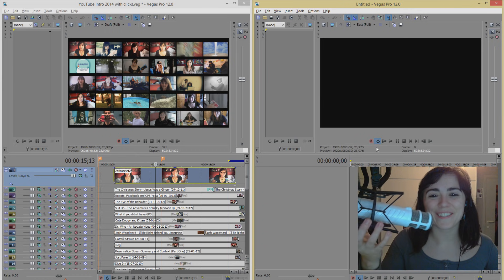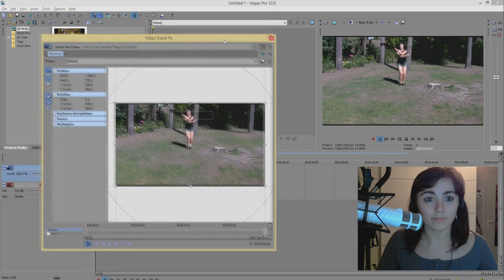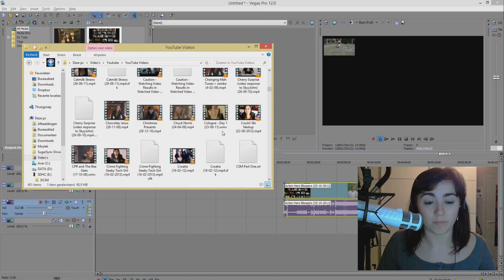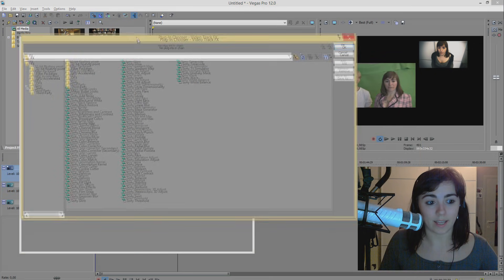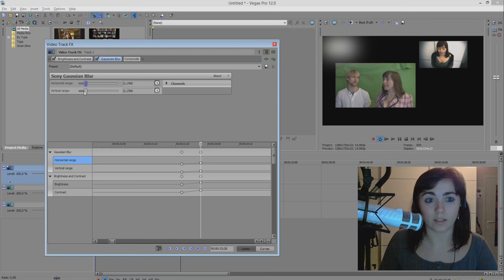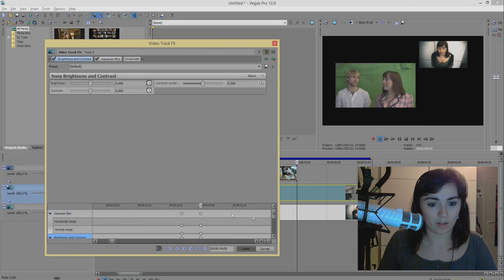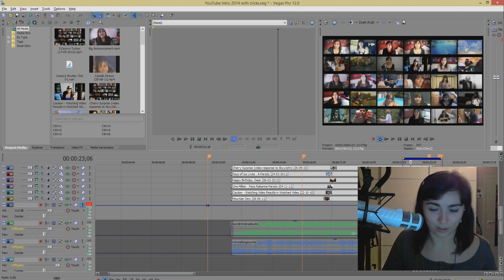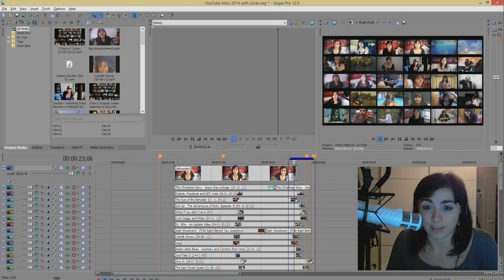How to make an intro (with Sony Vegas)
Very simple intro with Sony Vegas